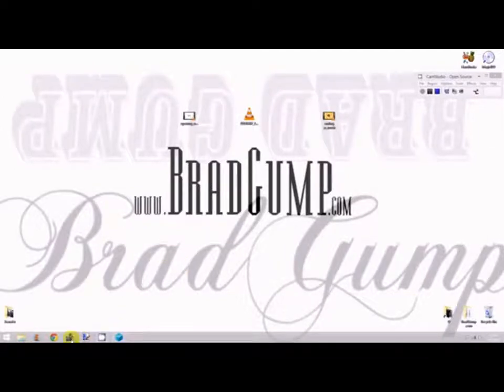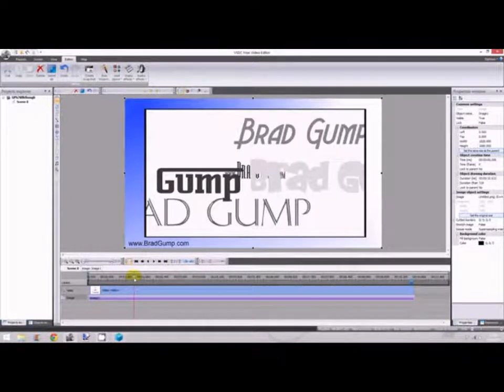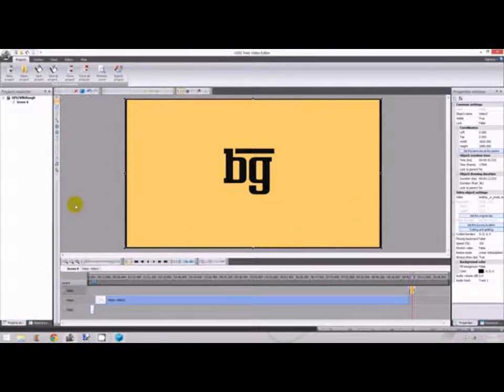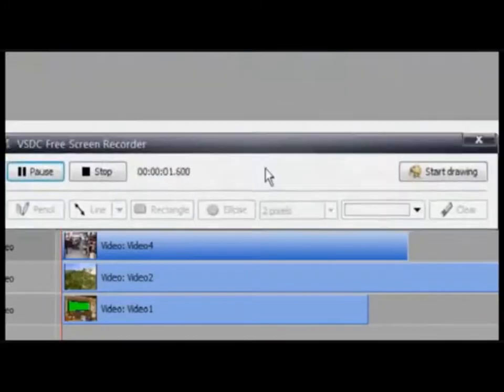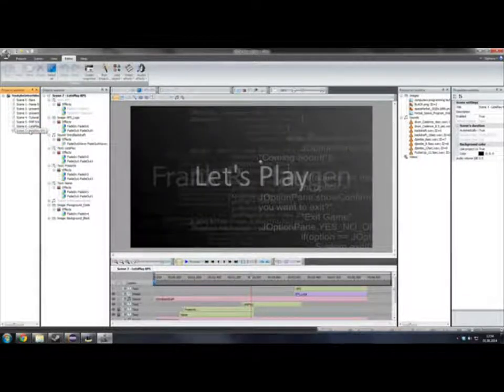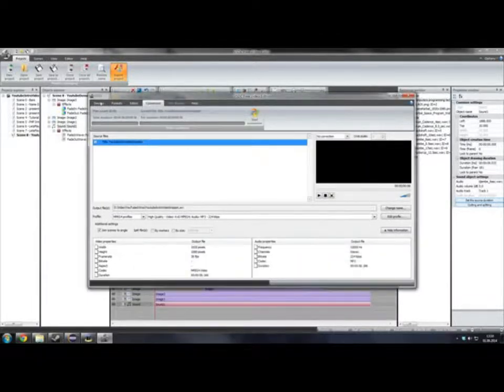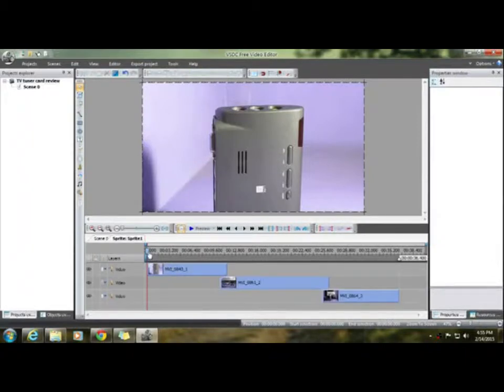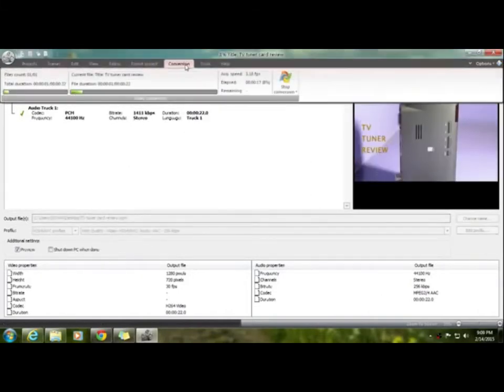Complete vsdc tutorial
countain:
-introduction
-double layer